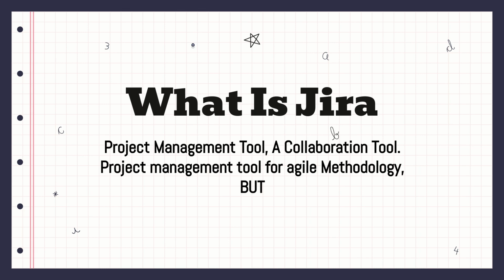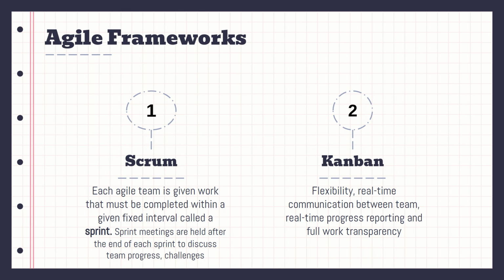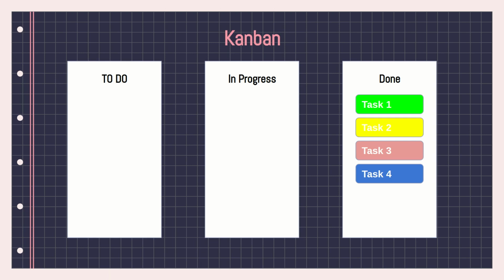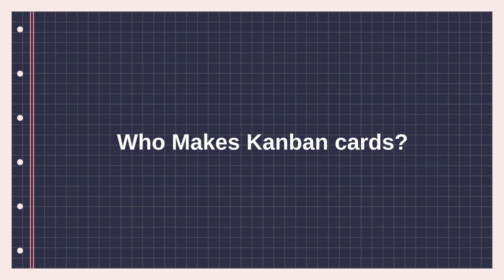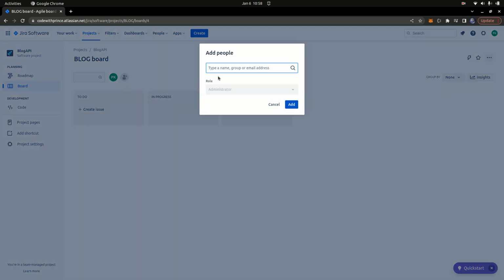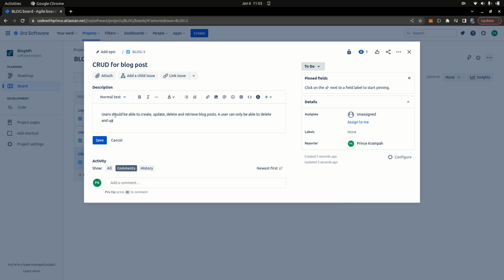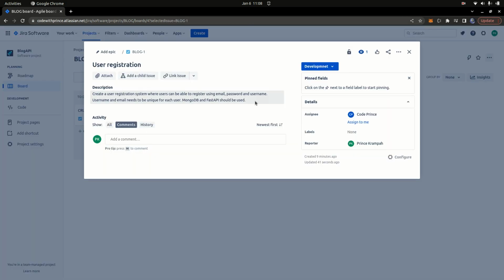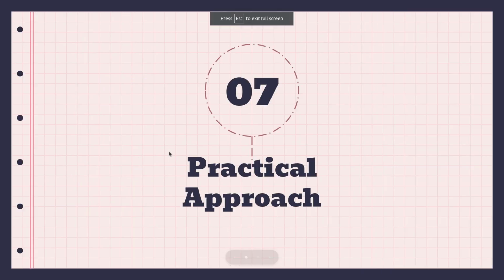Introduction to Jira and Agile Project Management - What is Jira, Kanban, and Scrum? 2023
In this video, we'll show you how to use agile methodology with jira to manage projects. We'll start by introducing the basics of agile project management and work our way up to using kanban and scrum with jira. By the end of the video, you'll have a good understanding of how agile methodology can be integrated with jira to manage projects successfully.